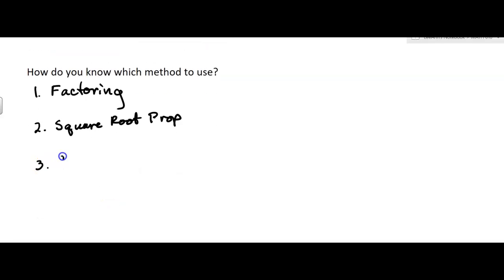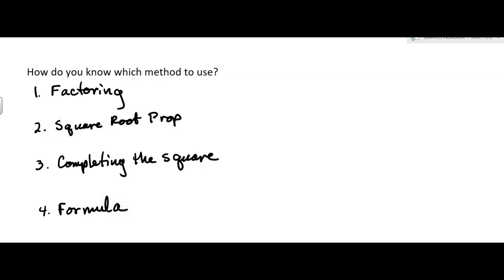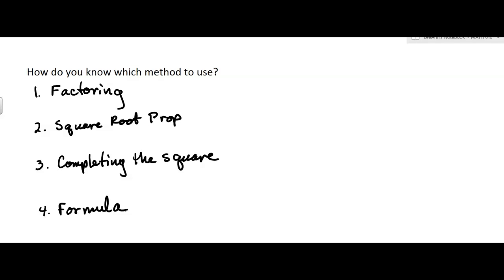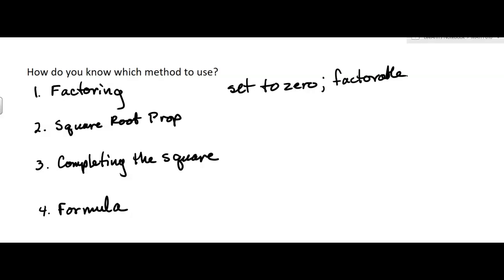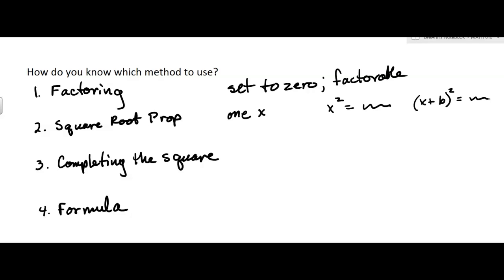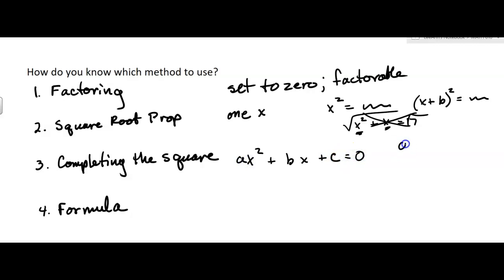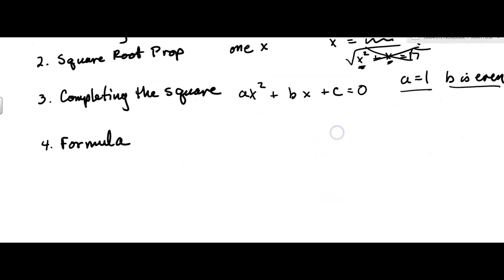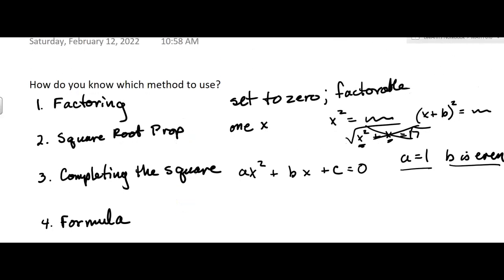2.5.k Which Method?